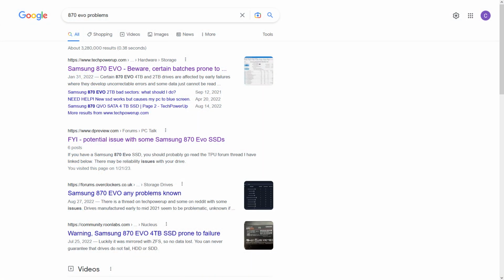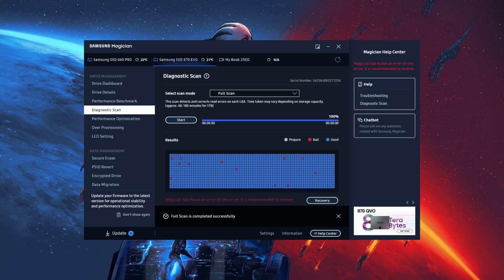SSD failure (SAMSUNG 870 EVO)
My Samsung 870 EVO failed on me and it seems the early ones had problems for a hot minute...